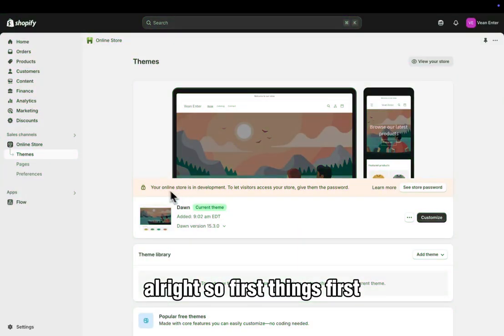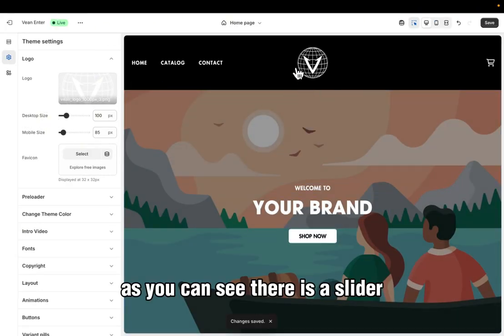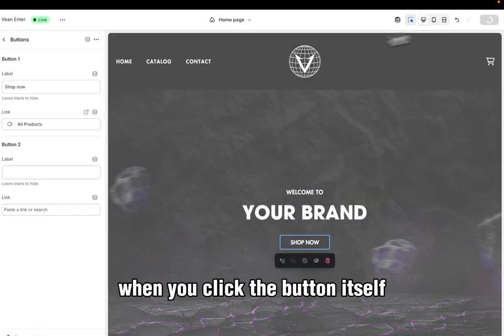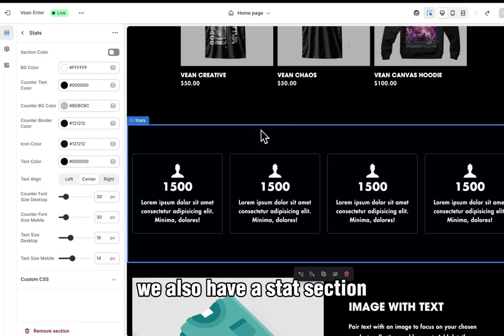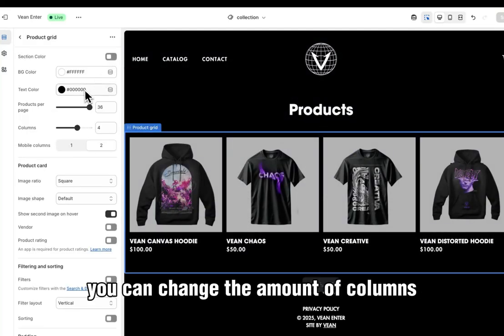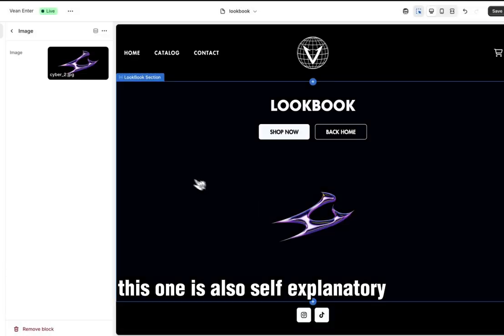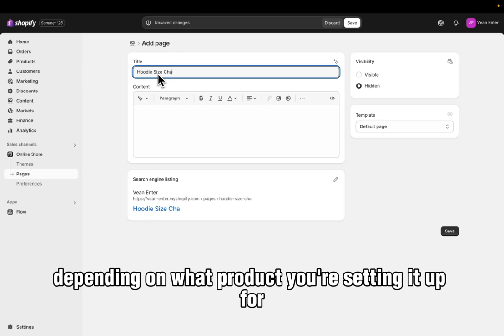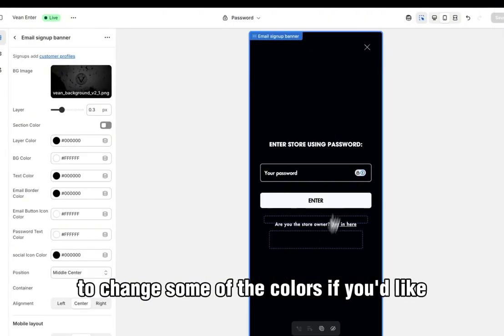Create a 3D Shopify Store with Vean Enter theme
In this step-by-step tutorial, we’ll show you how to create a high-converting Shopify store using the iconic Vean Enter theme - featuring a 3D animated intro templates, sleek modern layout, and built-in customizer tools. Whether you're starting a brand or upgrading your e-commerce look, this guide will help you bring your store to life!